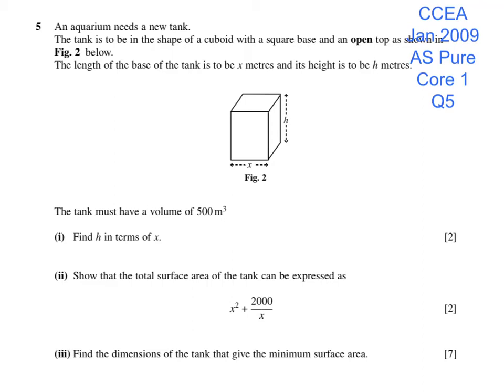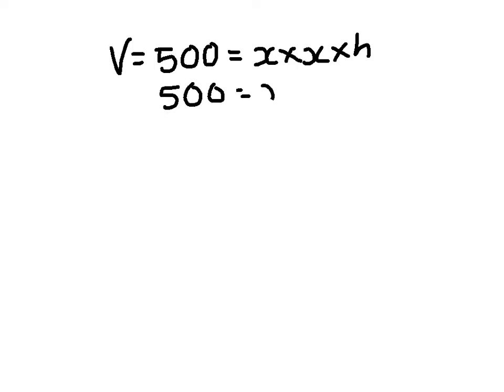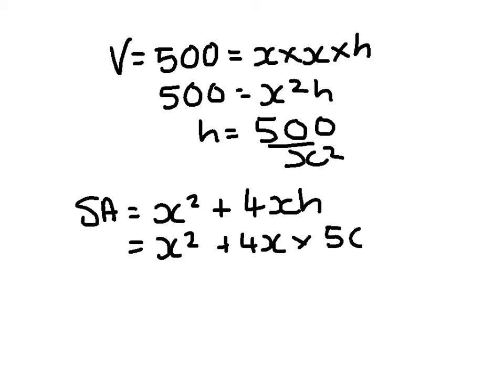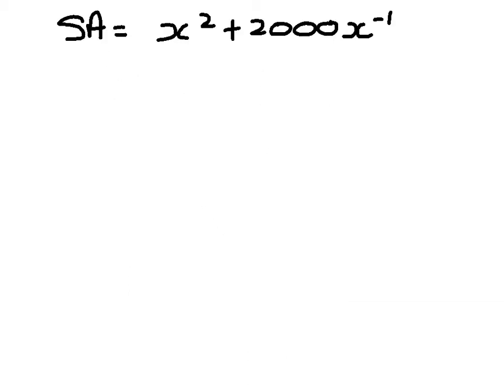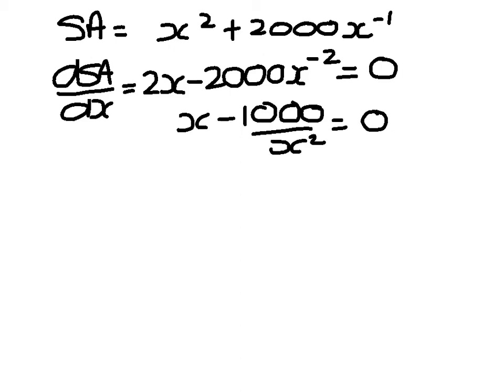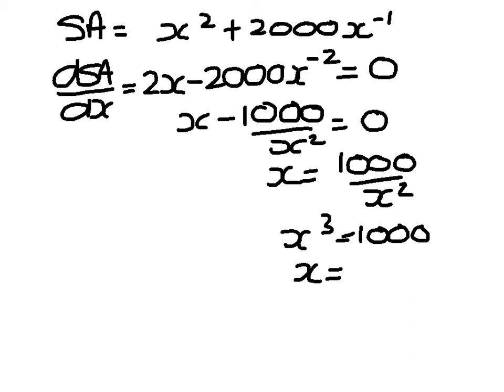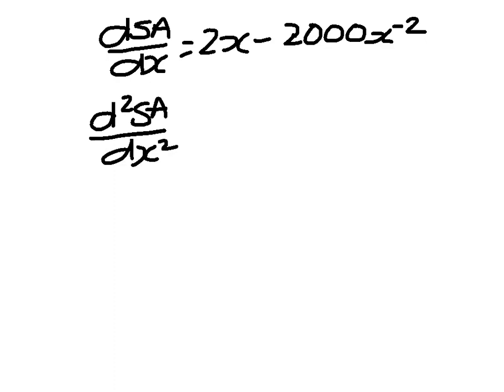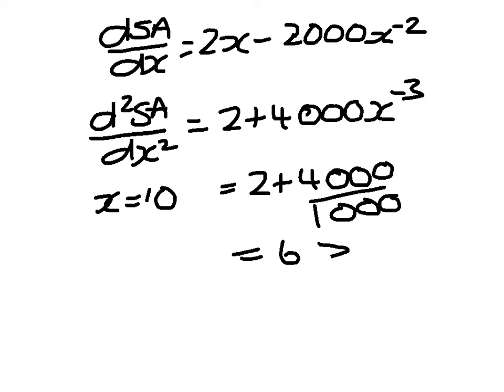CCEA C1 Jan 2009 Q5(max min problem)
C1 Jan 2009 Q5(max min problem)